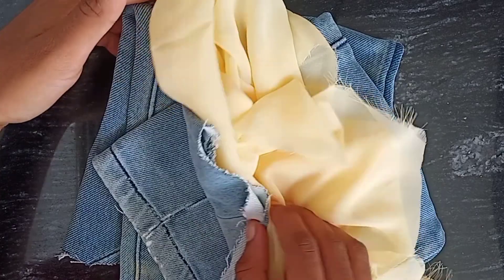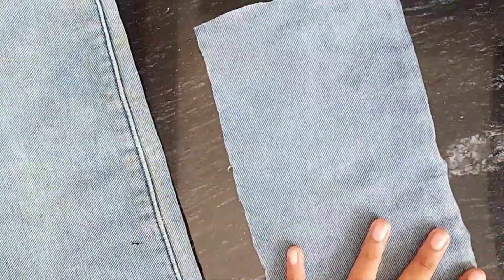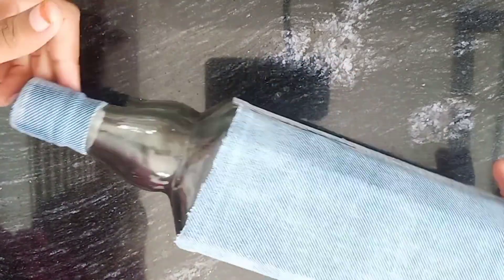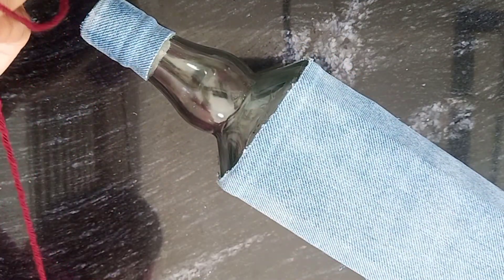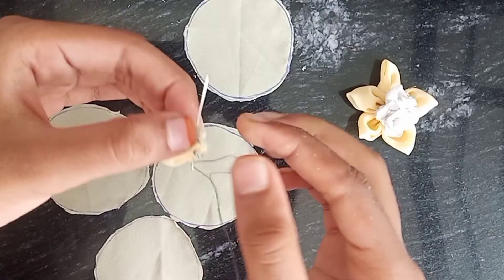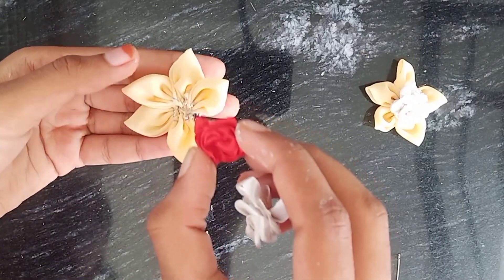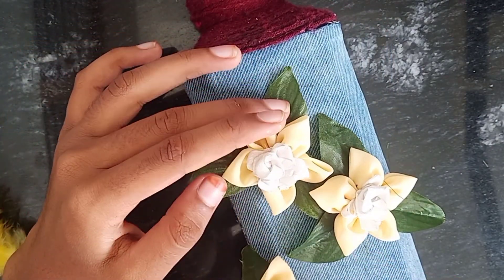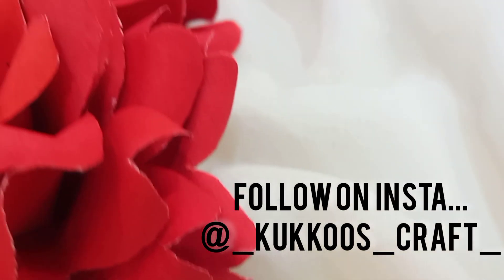Old jeans and clothes reuse Idea 💡...Waste material bottle art.. Variety bottle art...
ഒരു കിടുക്കാച്ചി വെറൈറ്റി കുപ്പി...💥